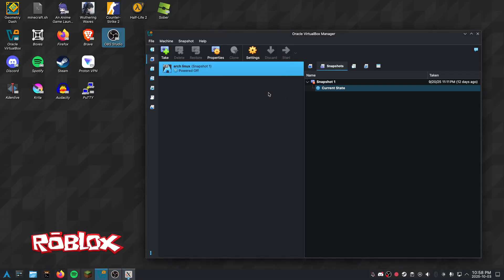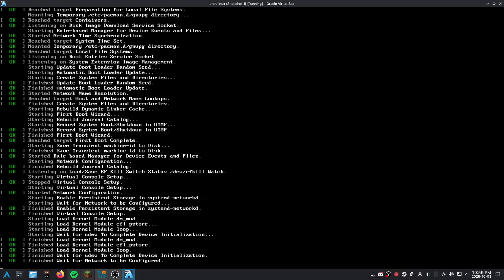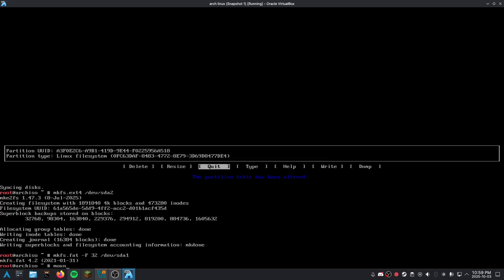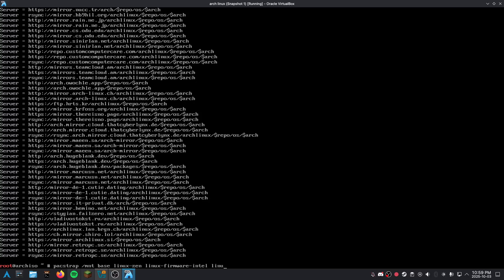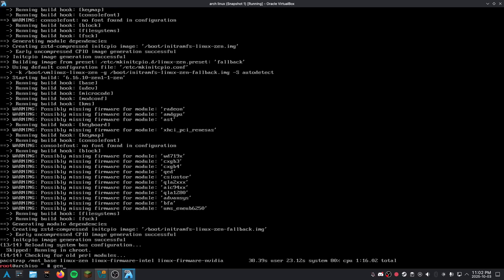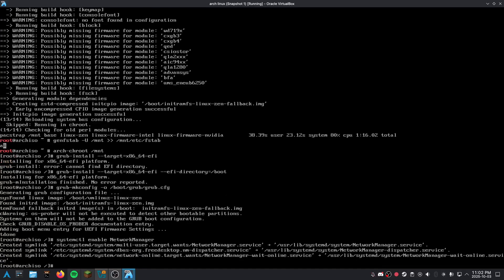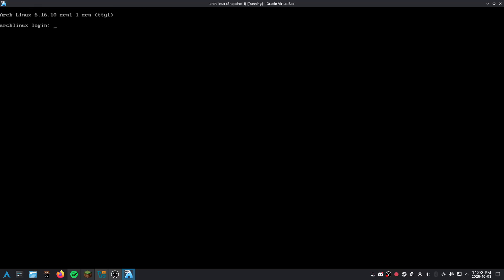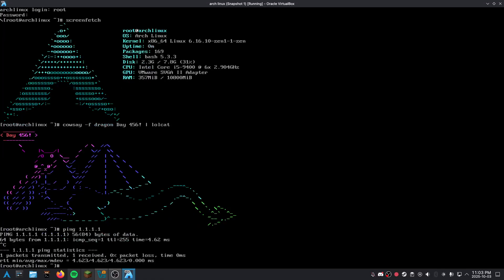Day 456 of installing Arch Linux daily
sadsd